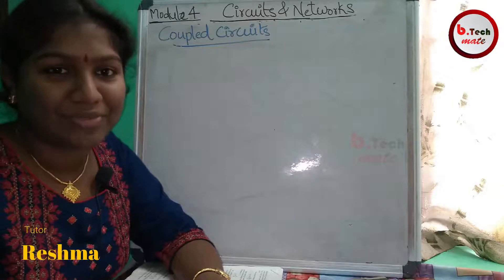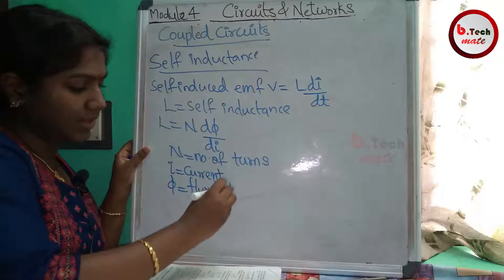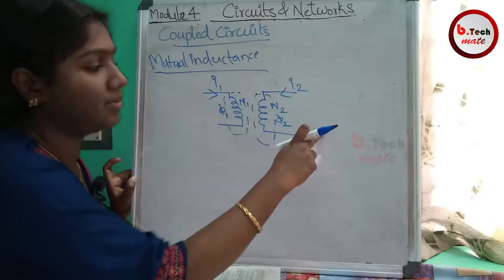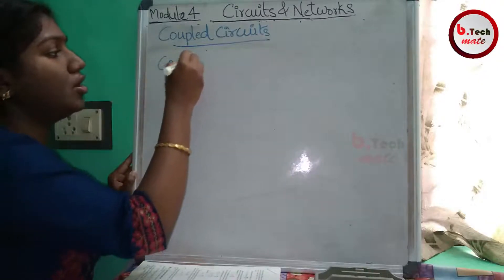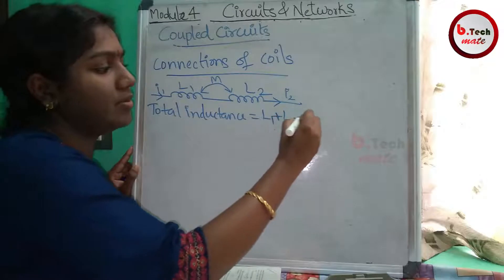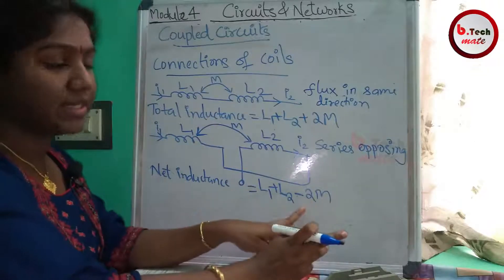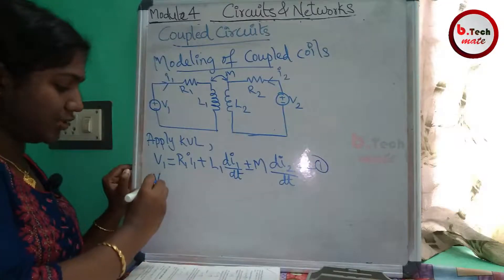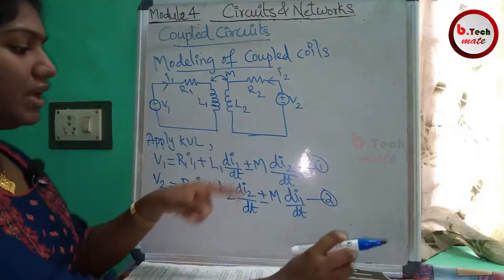59. COUPLED CIRCUITS I NETWORKS & CIRCUITS I MODULE 4 I EEE I KTU S3